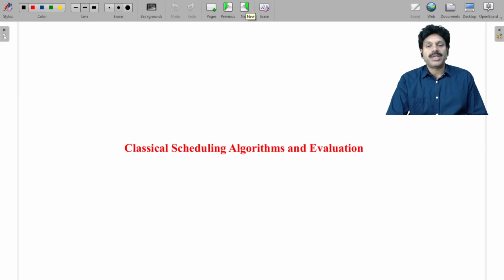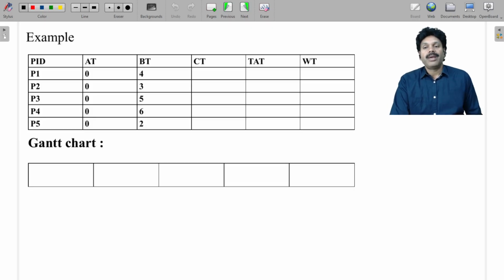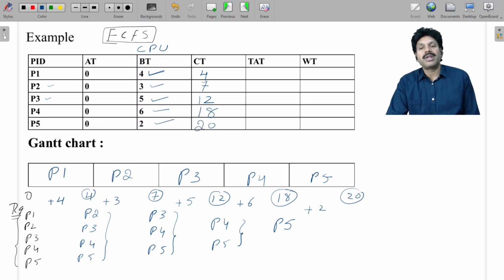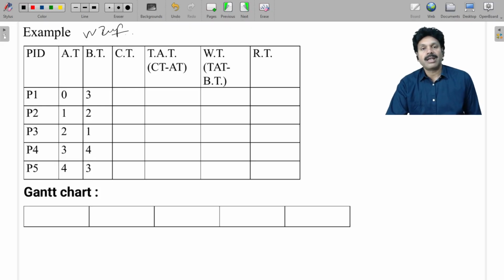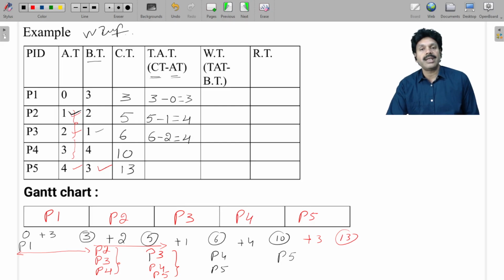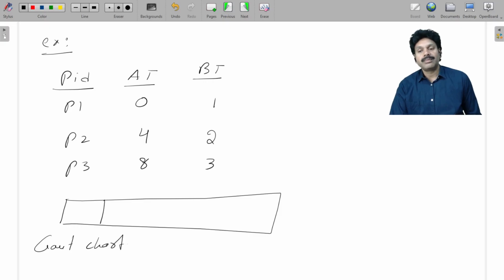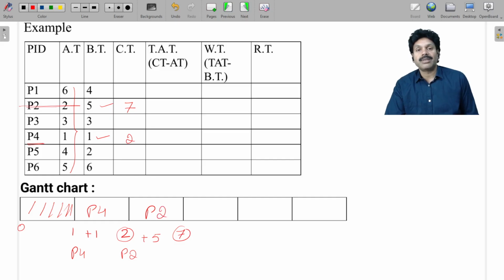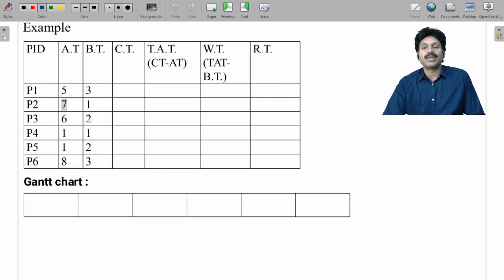Operating System | Unit-2 | Lecture-3 | FCFS Scheduling Algorithm | FCFS Numerical Problem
In this lecture, learn the FCFS (First Come First Serve) CPU Scheduling Algorithm, the simplest scheduling technique in Operating Systems. Processes are executed in the order of their arrival, following a FIFO (First In First Out) approach. We discuss its working, advantages, disadvantages, waiting time calculation, turnaround time, and numerical examples.

📚 Topics Covered:
✔️ FCFS Scheduling Concept
✔️ FIFO Queue Implementation
✔️ Waiting Time & Turnaround Time

👨‍🏫 Dr. ISR (Illapu Sankara Srinivasa Rao)

🎓 Useful for B.Tech, MCA, GATE, University Exams, Interviews, and Competitive Exams